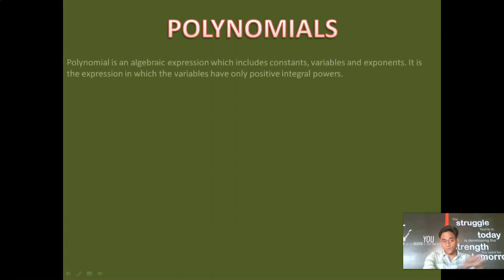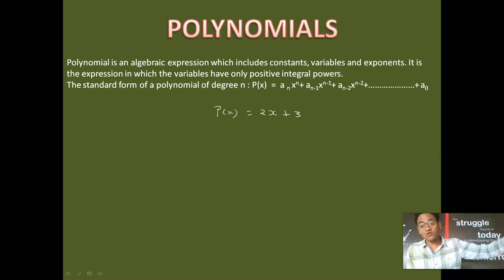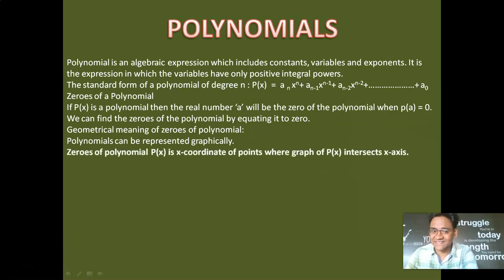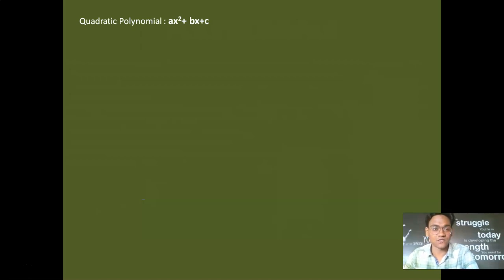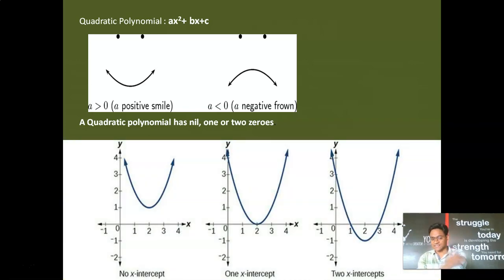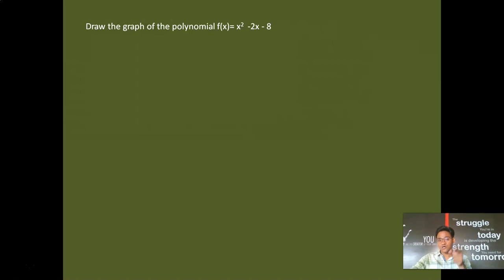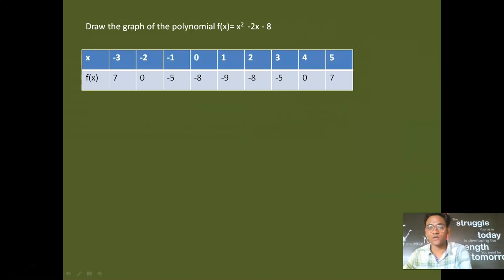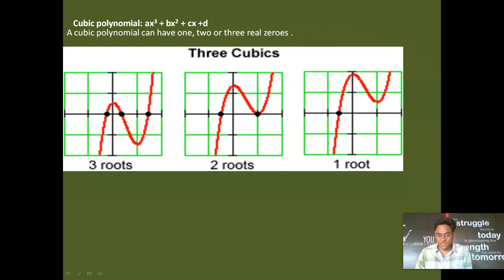Polynomials part -1, class X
In this lecture you will learn introduction of polynomials and their graphs.
Enjoy Maths
happy learning